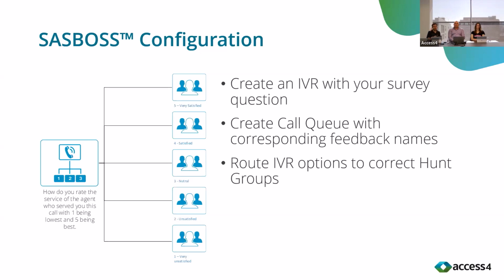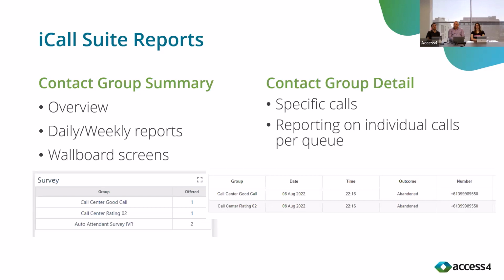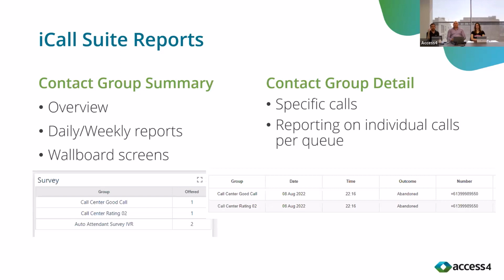Creating Surveys with SASBOSS® IVR and iCall Suite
Want to know how to create customer satisfaction surveys for customers to complete at the end of their phone calls? Watch this video to find out.